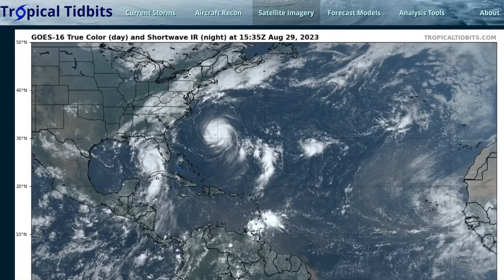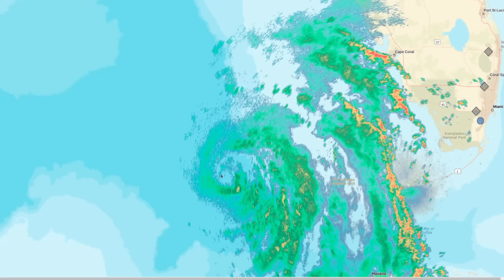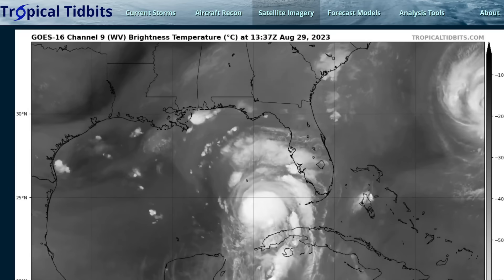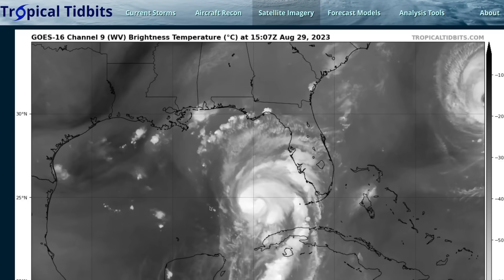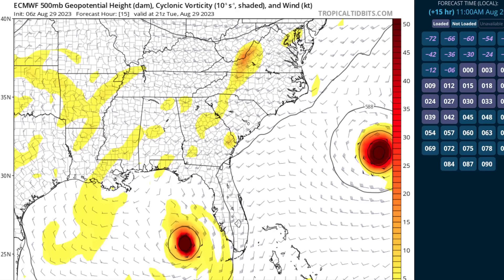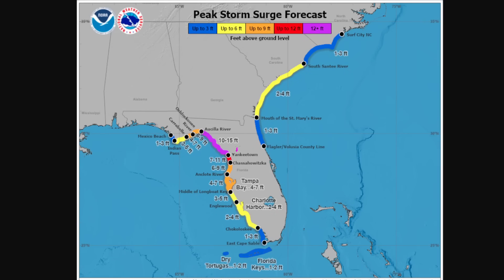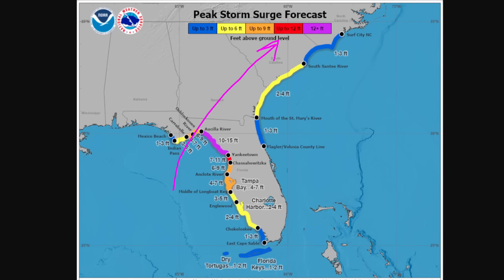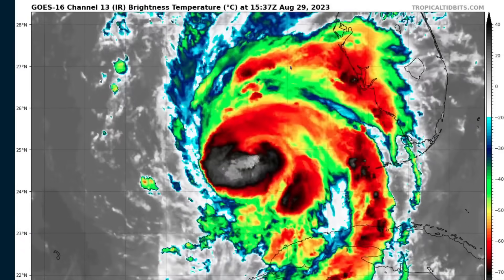[Tuesday] Idalia Strengthening on Approach to Florida; Major Impacts Expected